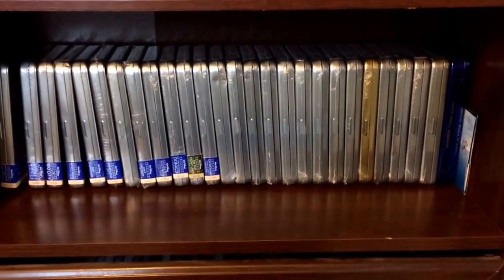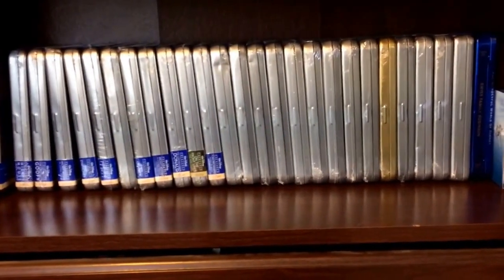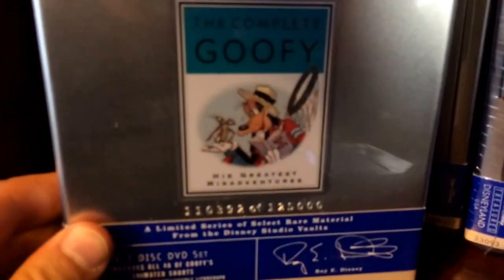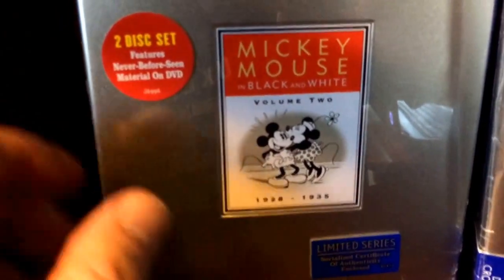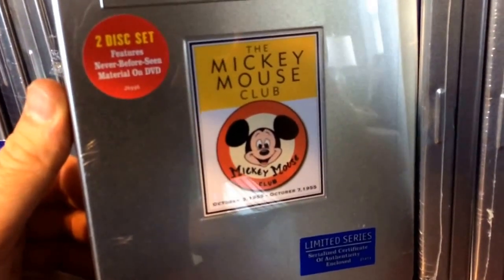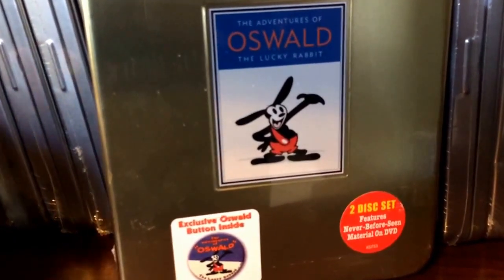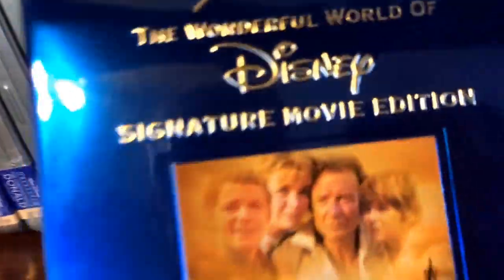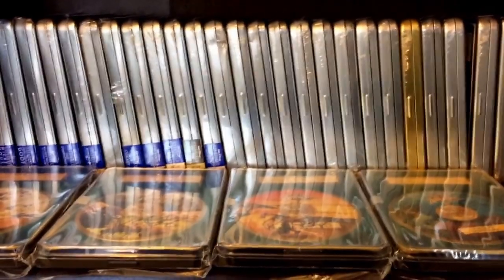Walt Disney Treasures DVD Tin Collector's Editions Numbered Limited Signed Out of Print 2001-2009